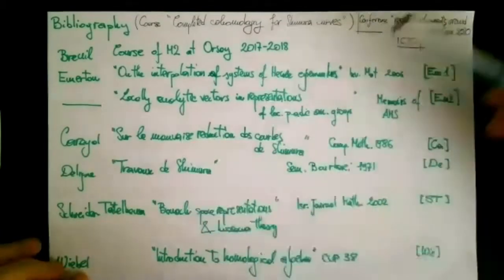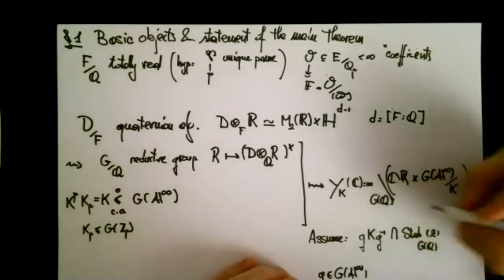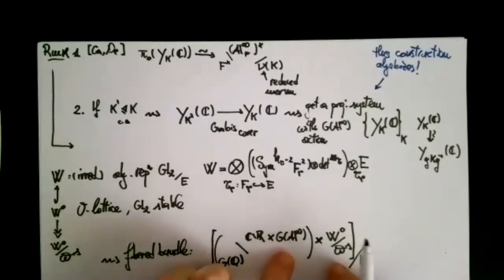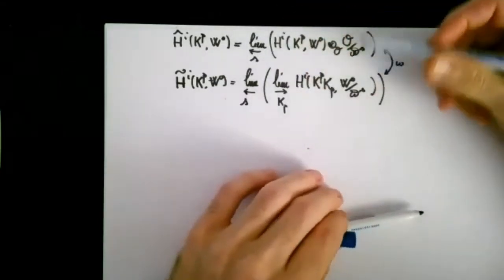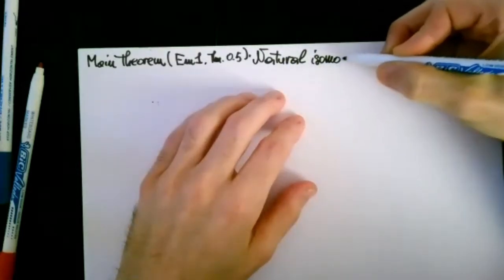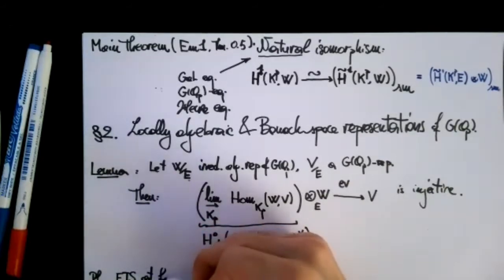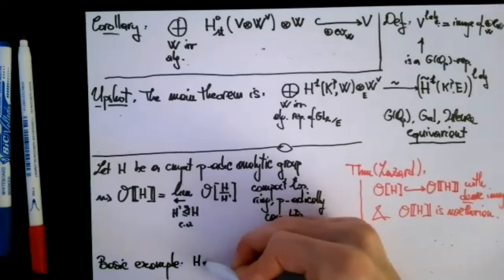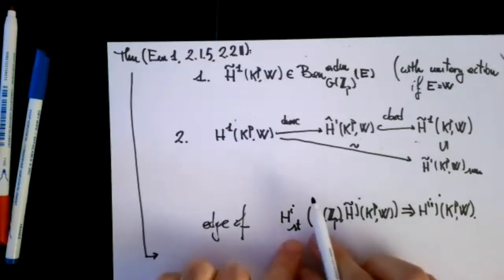Complete Cohomology for Shimura Curves (Lecture 1) by Stefano Morra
Program

Recent developments around p-adic modular forms (ONLINE)

ORGANIZERS: Debargha Banerjee (IISER Pune, India) and Denis Benois (University of Bordeaux, France)

VENUE: Online

This is a follow up of the conference organized last year around similar theme. As in the previous conference, we are interested in the p-adic properties of modular forms.

The general framework for the study of congruences between modular forms is provided by the theory of p-adic modular forms developed in fundamental papers of Serre, Katz, Hida, Ribet, Mazur and Coleman (1970's-1990's).

Given a modular form, we associate a Galois representation to that by a classical theorem due to Deligne. We can restrict this Galois representation to different decomposition groups. There is a recent interest to understand the representation for the case l=p.
Starting with the work of Breuil to formulate mod p and p adic Langlands programme similar to the usual Langlands programme. This representations appear in the cohomology groups of modular curves. Recent development on the subject will be studied for different groups.

In the other direction, we will be interested in understanding the Eisenstein part of this cohomology groups of the modular curves and the applications in the context of p-adic automorphic forms. Various applications of the theme including Ogg's conjecture will be discussed in details. Young researchers and early career mathematicians are encouraged to apply.

List of mini-courses:

1. Fred Diamond (King's college, London), Serre's conjecture for totally real fields.

2. Benjamin Schrean (Orsay, Paris), Mod p Local Langlands for Gl_2/F for totally real fields.

3. Stefano Morra (University of Paris 8) Completed cohomology for Gl_2/F for totally real fields.

0:00:00 Complete Cohomology for Shimura Curves (Lecture 1)
0:15:18 2. 4 KAK as YA(C)- YK/C) was get a pro: system
0:39:16 Main theorem ( Eat. Th. 0.5). Natural isomorphism.